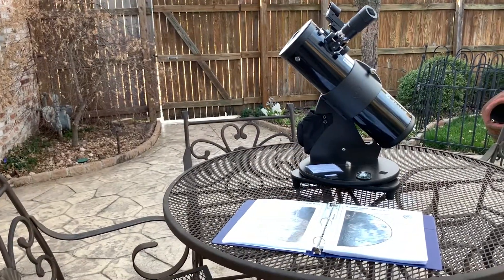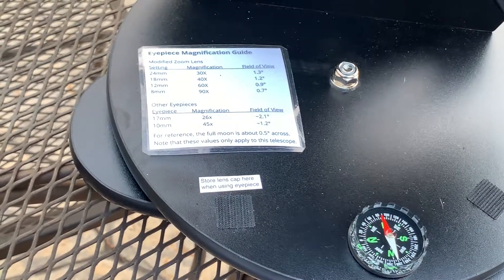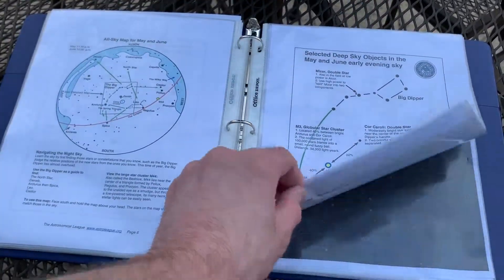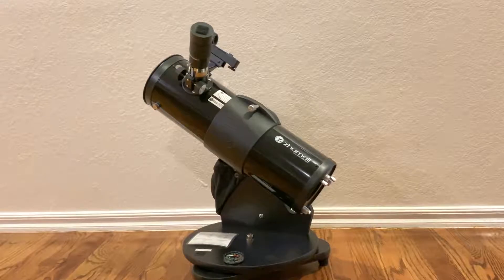A complete telescope kit donated to my son's school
I recently put together a telescope package that I donated to a silent auction fund raiser at my son's school. This telescope package contained the following:

• Zhumell 114mm telescope
• A Celestron 8-24mm zoom eyepiece
• Celestron barlow
• A small storage bag mounted to the base unit

• Two additional eyepieces, one 10mm and one 17mm in focal length (included with telescope)
• A red dot finder (included with telescope)
• An introduction to astronomy booklet (gathered from online material)
• Small red flashlight which preserves night vision
• Magnification reference card
• Compass
• Telescope manual

Modifications made to improve usability:
• Mirrors were properly aligned to improve sharpness of views
• Celestron zoom lens was modified (by adding another set of lenses to bottom of eyepiece) to increase magnification across all settings
• Finder scope was aligned with telescope
• A slippery tape was added to focuser drawtube to improve performance
• A storage bag was mounted to the side of the base unit
• Velcro was added to base to provide a storage area for eyepiece lens caps which are easily lost in the dark.
• A compass was mounted to the base unit
• A magnification reference card was made for the included eyepieces and mounted to base unit
• An introduction to astronomy reference book containing helpful hints, star charts, and other information was compiled in a binder.